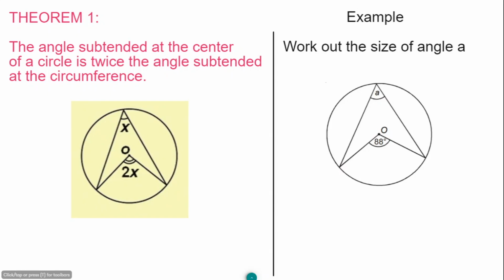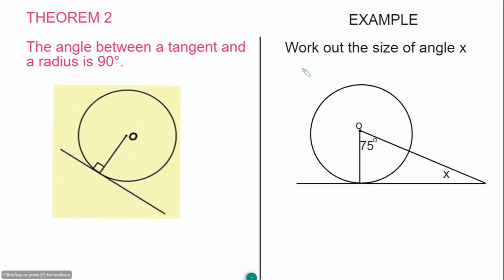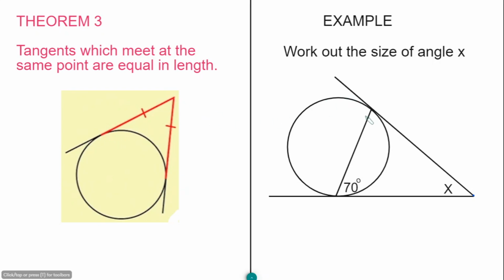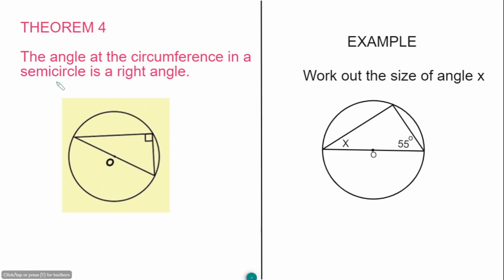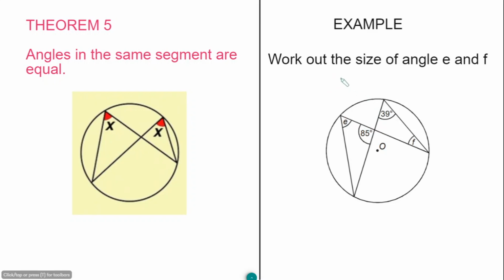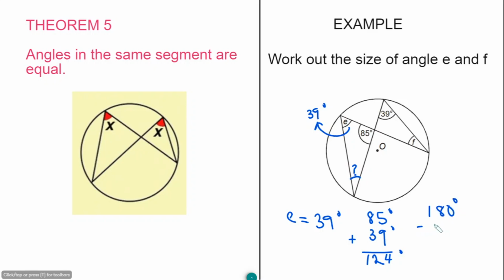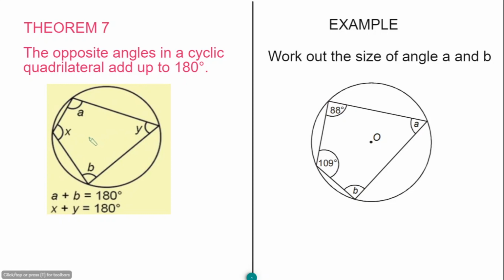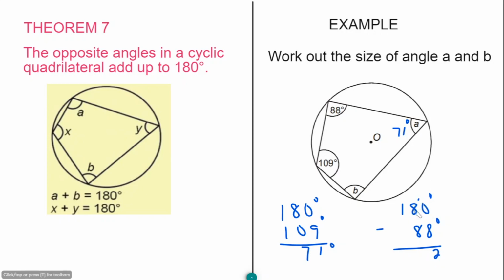CIRCLE THEOREMS: How to solve GCSE foundation tier circle theorem problems.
This video is a concise tutorial on Circle Theorems.